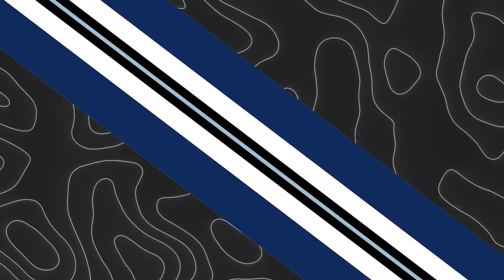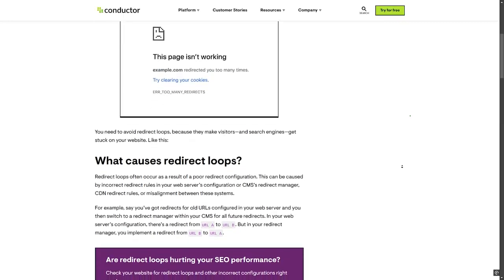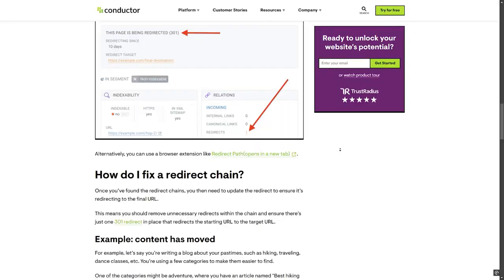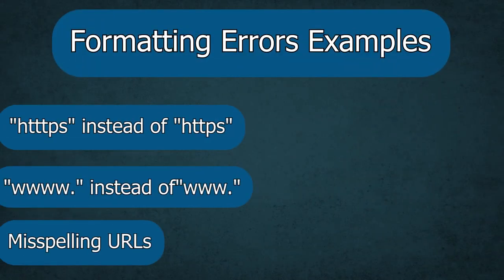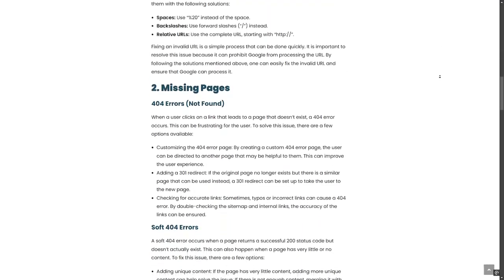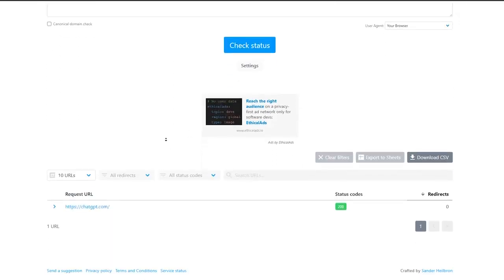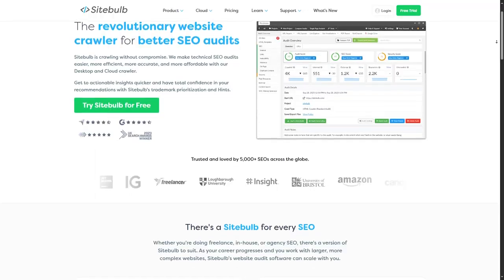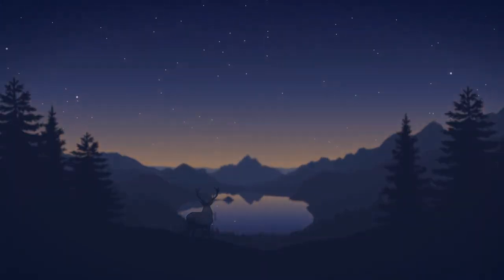How To Fix Redirect Error In Google Search Console (Easy!)